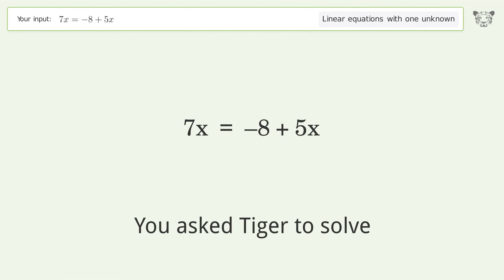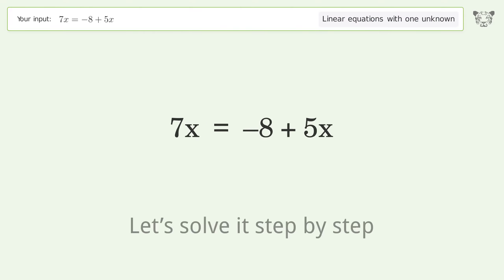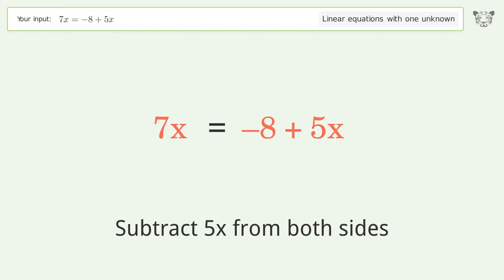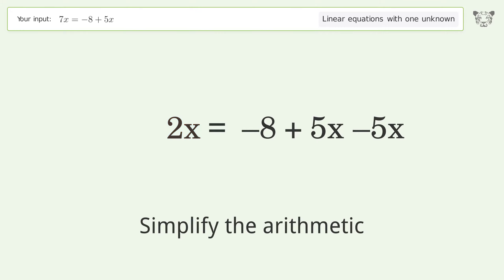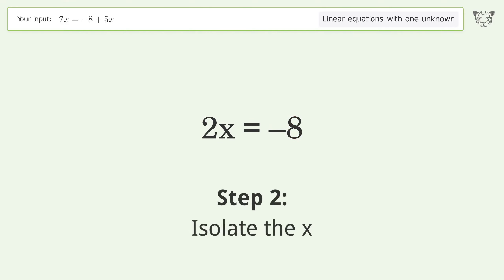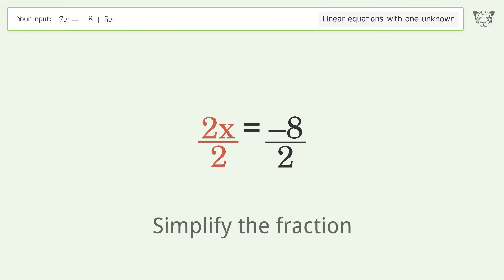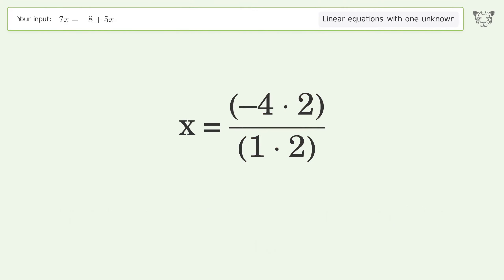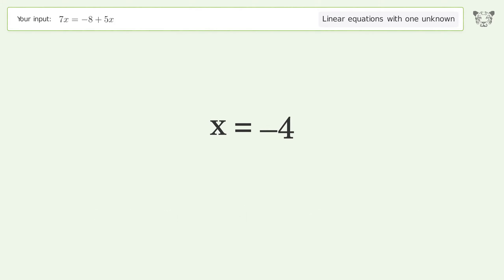Linear equation with one unknown: Solve 7x=-8+5x step-by-step solution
Solving 7x=-8+5x using the linear equation with one unknown solver

for a step-by-step and more tips and tricks for dealing with linear equations with one unknown.